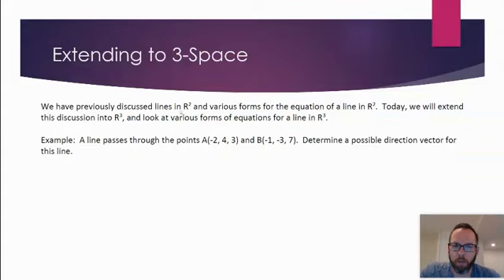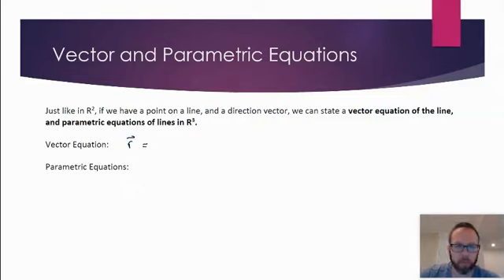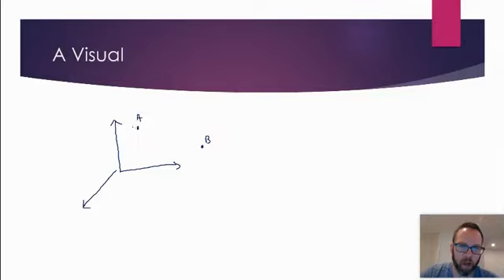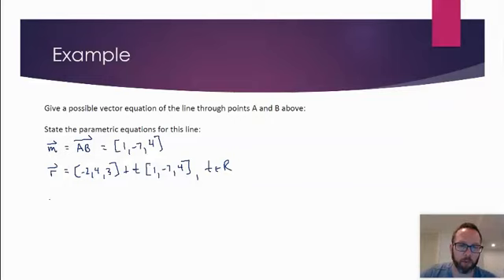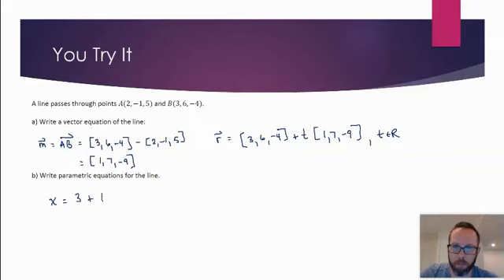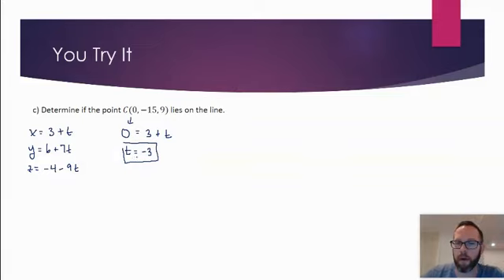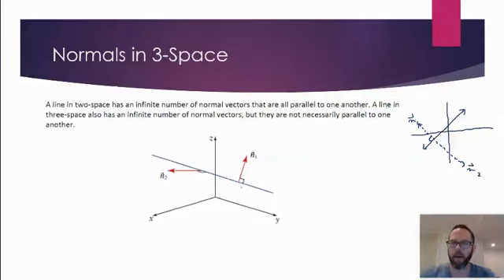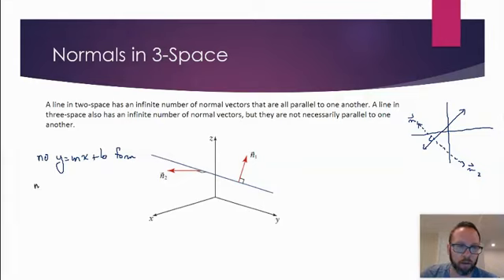Lines in 3-space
In this video we take what we learned about lines in 2-space, and extend to 3-space.